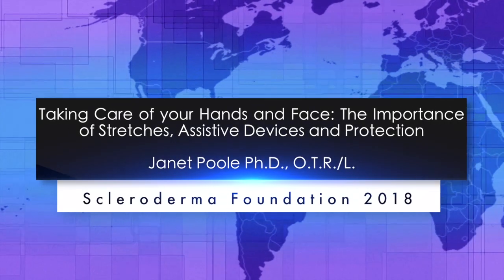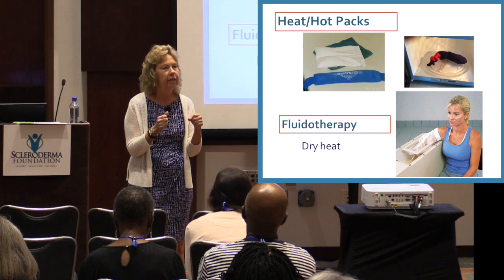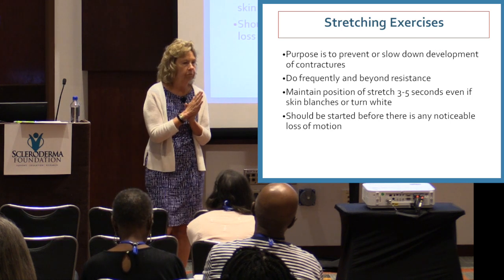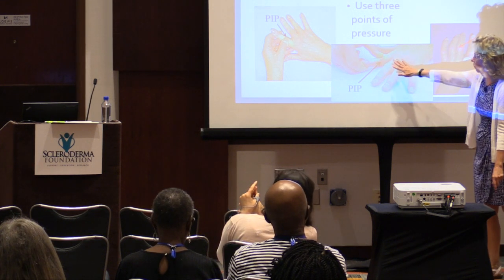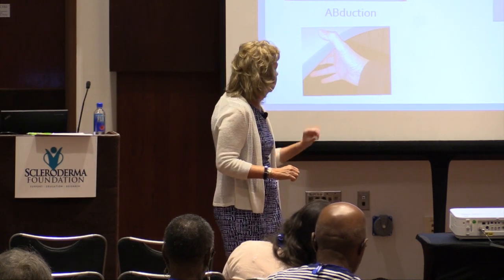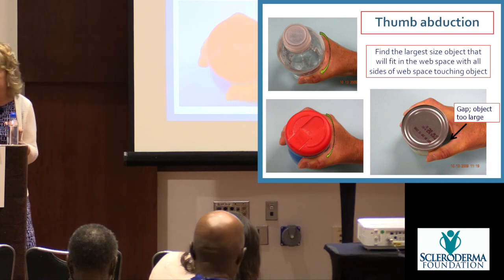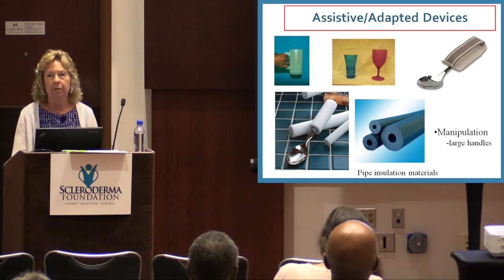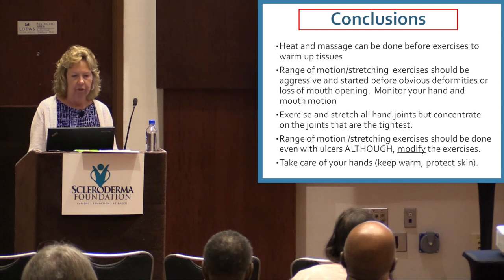Taking Care of your Hands and Face- Janet Poole Ph.D., O.T.R./L.- 2018 Patient Education Conference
Taking Care of Your Hands and Face: The Importance of Stretches, Assistive Devices and Protection

In this session, participants will learn about the importance of taking care of the hands and face. Participants will be taught stretching exercises to improve movement and function in the hands, face, and mouth. Suggestions will be also be provided on modalities such as heat to warm up tissue before stretching, the use of assistive devices, and alternate techniques to accomplish tasks of daily living to increase independence, and to protect the hands.

Video Production:
Magnus Media Group